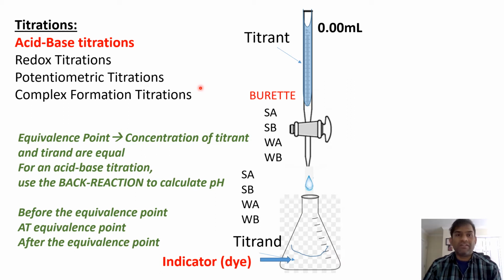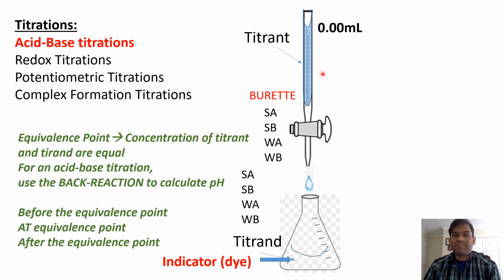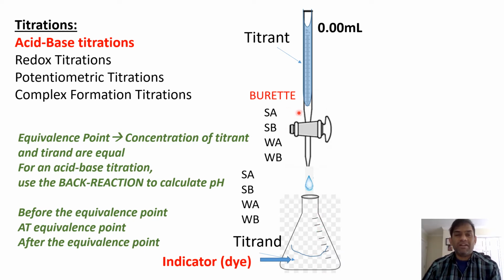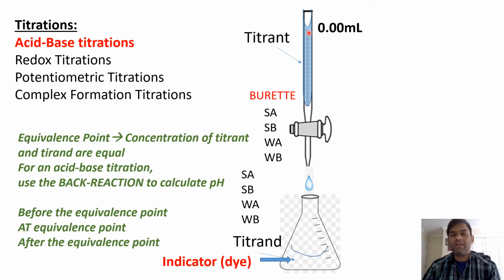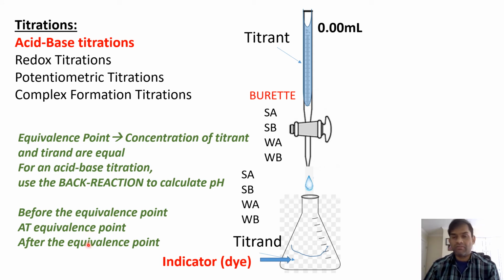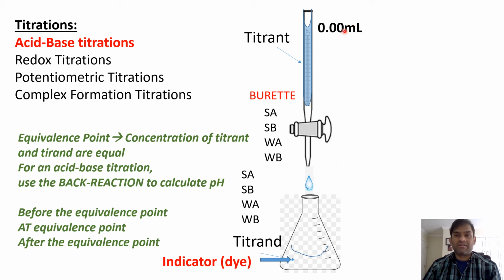What is a titration?